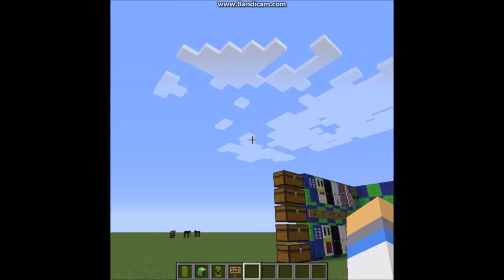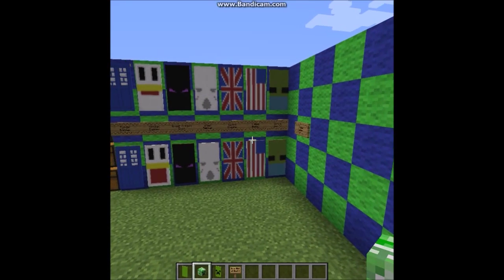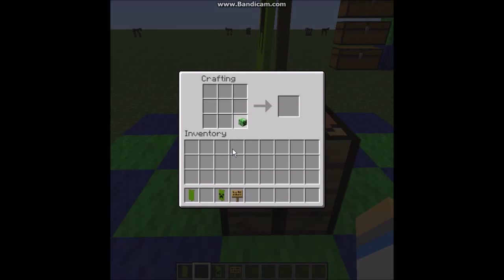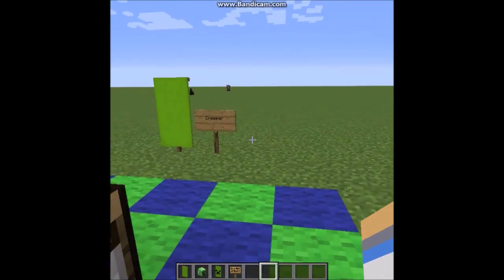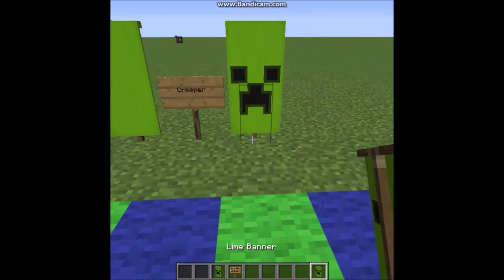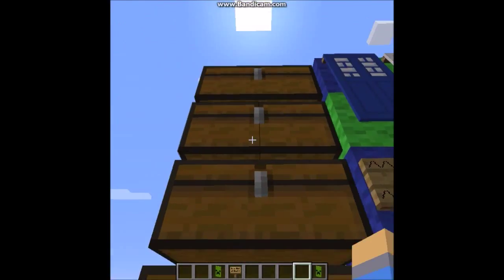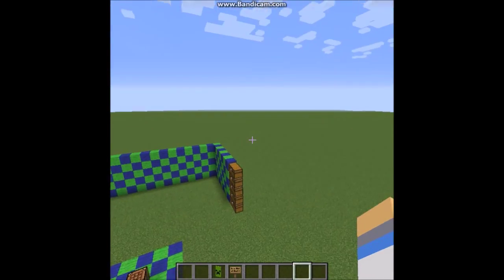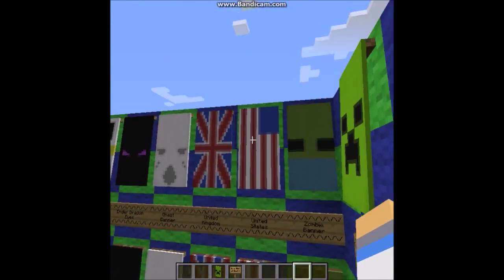Minecraft Banner Tutorial - Creeper - Episode 8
sssssss. BOOM GO'S THE CREEPER!

What tutorial should I make next?